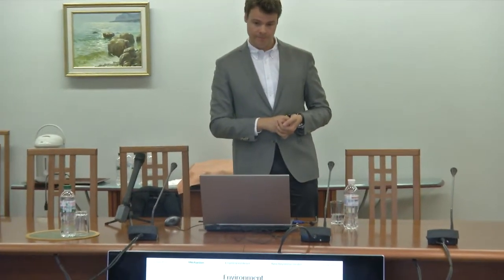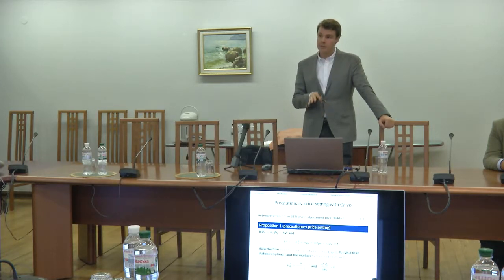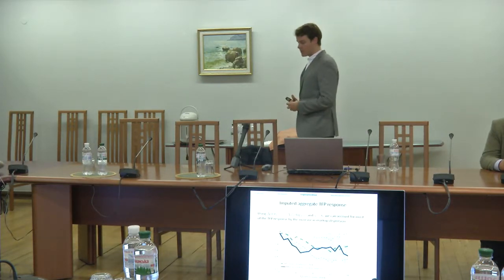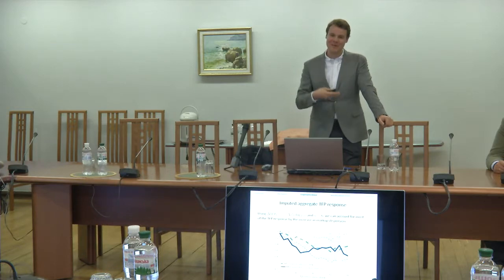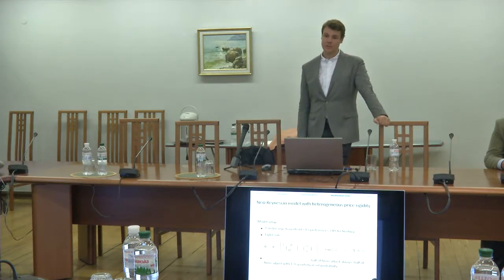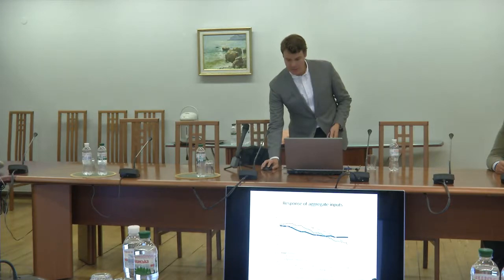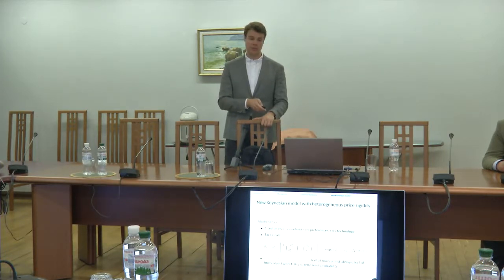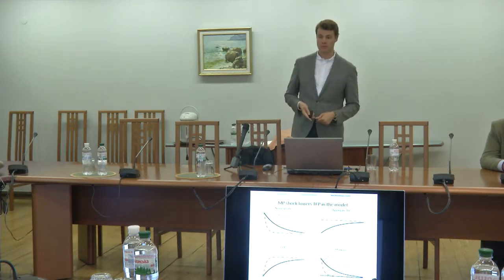Seminar (Matthias Meier): Monetary Policy, Markup Dispersion, and Aggregate TFP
On 27 September 2019, the National Bank of Ukraine hosted an open research seminar, during which Professor Matthias Meier  from the University of Mannheim presented research entitled Monetary Policy, Markup Dispersion, and Aggregate TFP.
27 вересня 2019 року Національний банк України провів відкритий дослідницький семінар, під час якого Маттіас Майєр з університету Мангейма (Німеччина) презентував дослідження "Грошово-кредитна політика, встановлення націнок та продуктивність". Мова заходу – англійська.